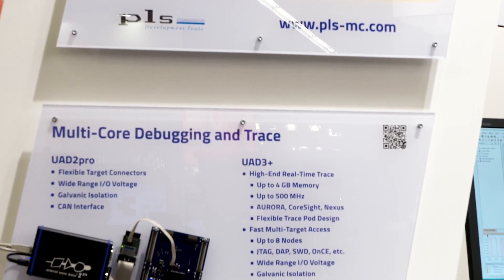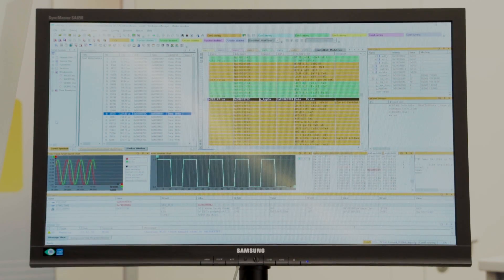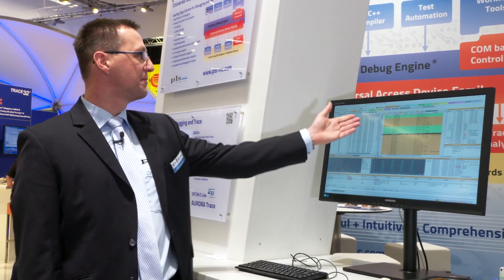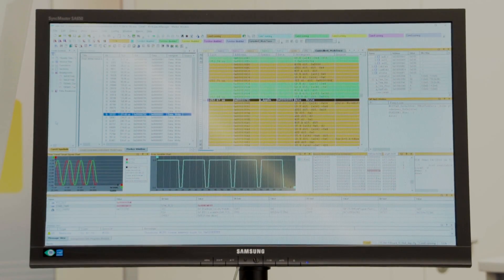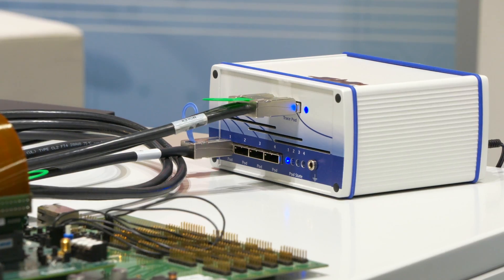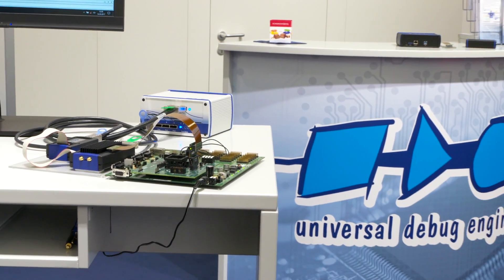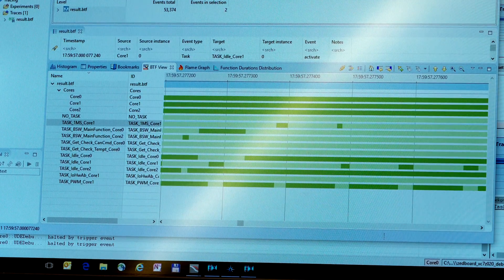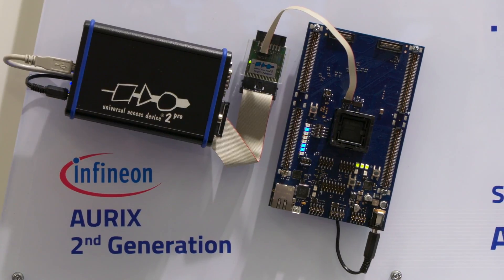PLS’ UDE and new UAD2next allow more powerful trace analysis of embedded multicore systems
The new Universal Debug Engine 4.8 from PLS Development Tools offers a bunch of new and improved features for trace analysis of embedded multicore systems. With the new access device UAD2next PLS continues the development of fast, flexible and robust access devices for debugging and trace.